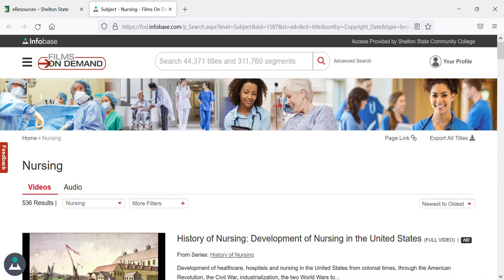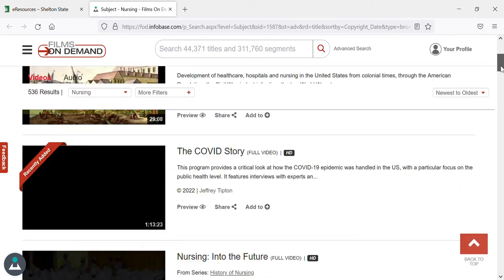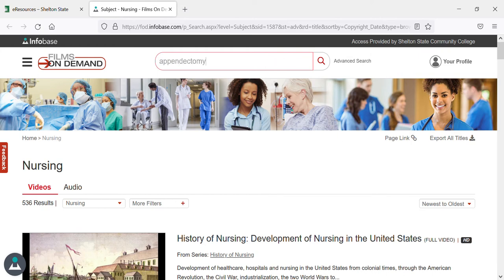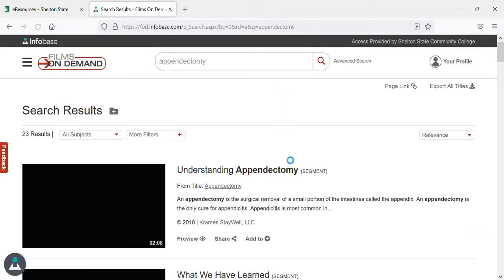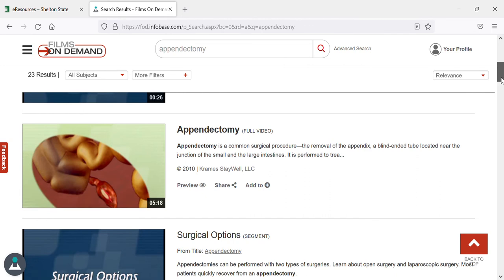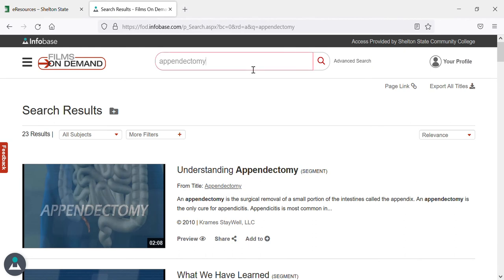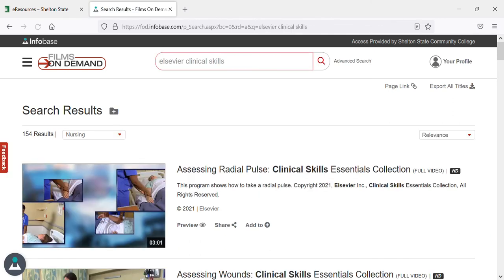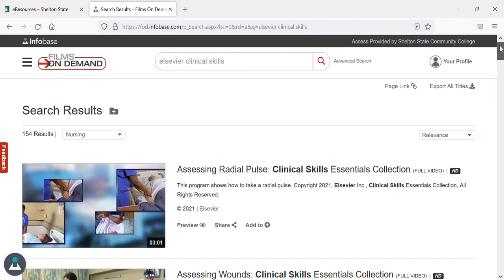Searching Films on Demand: Nursing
How to search Shelton State's license of Films on Demand:  Nursing.